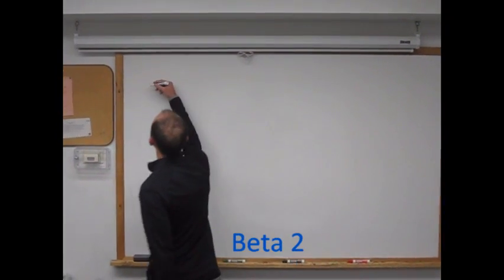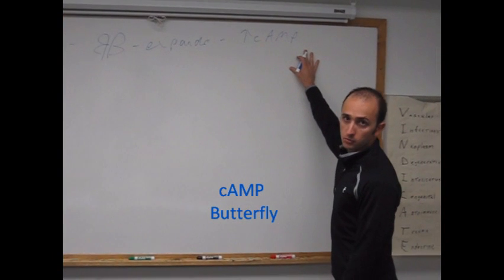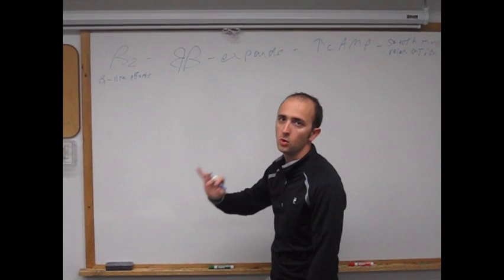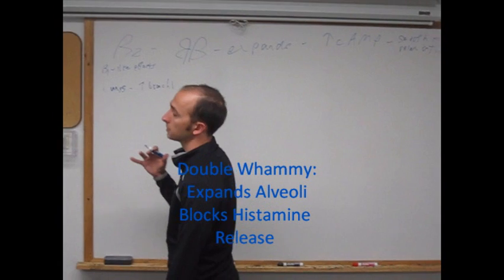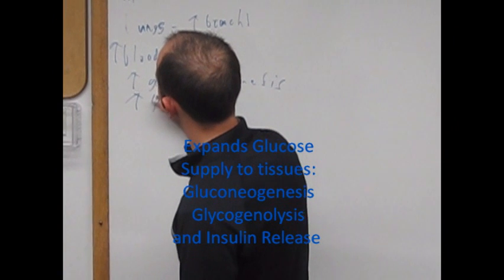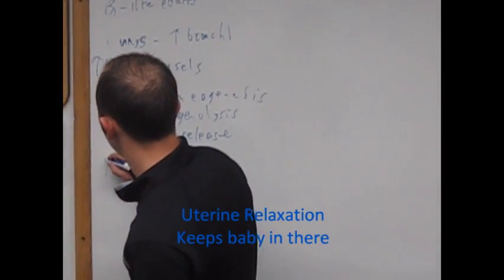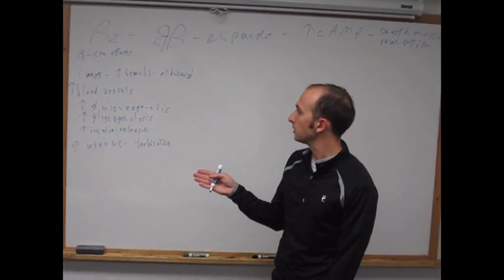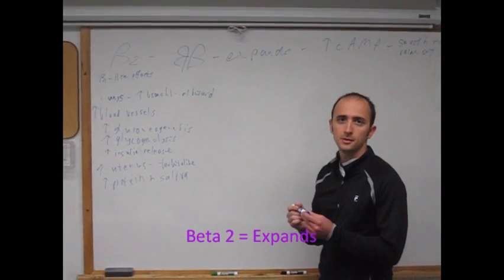Beta2 Adrenergic Receptor Mnemonic Video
Beta2 Adrenergic Autonomic Receptor of the Sympathetic Nervous System presented in a pictorial mnemonic format . Key Point: Beta2 expands. For Medical learning.